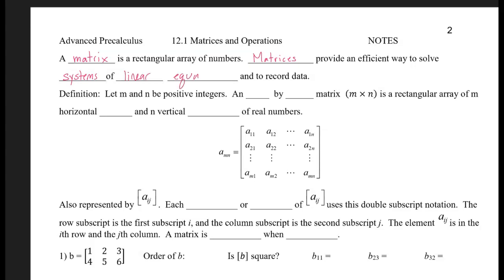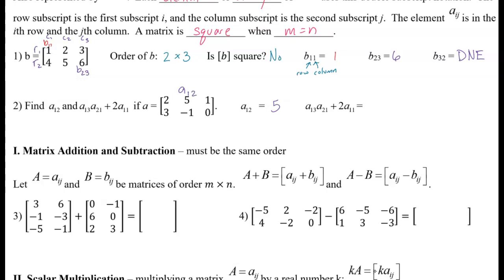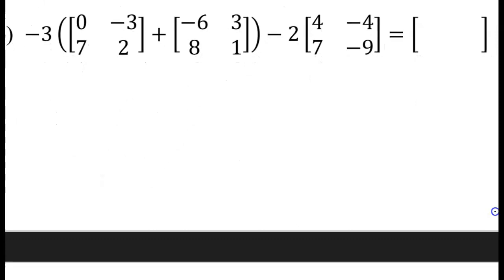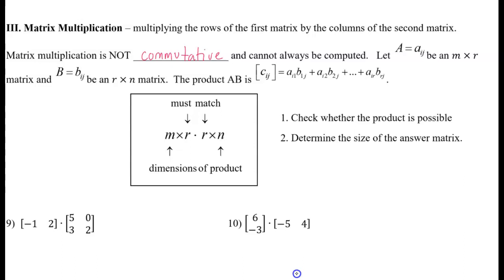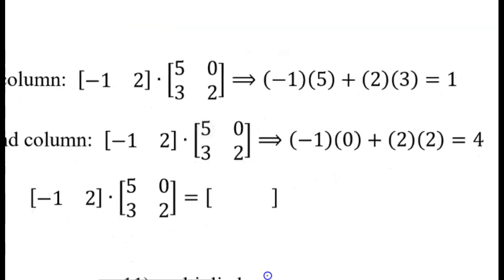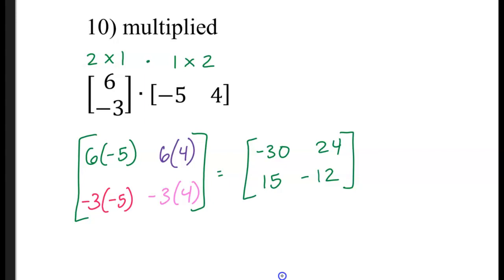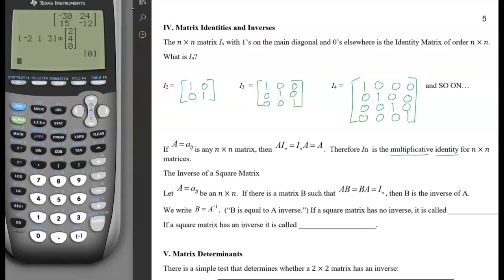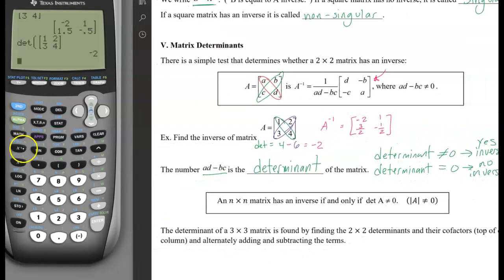U12.1 ADV Matricies Notes